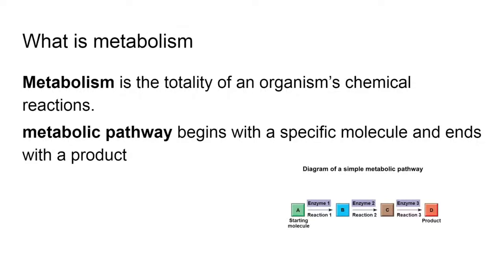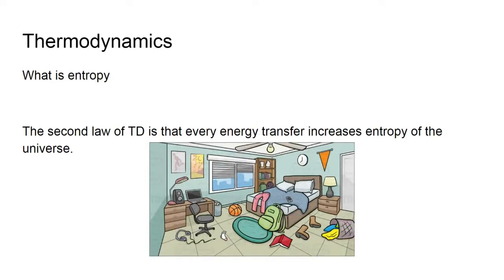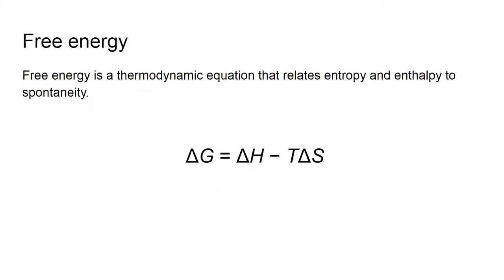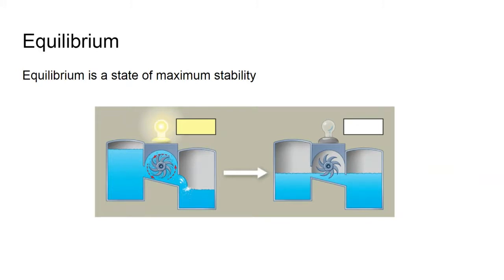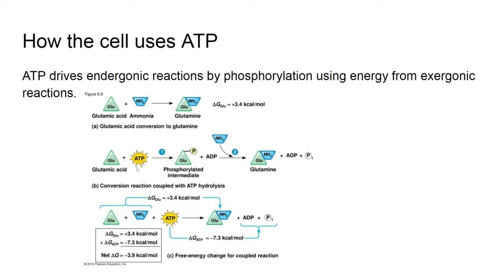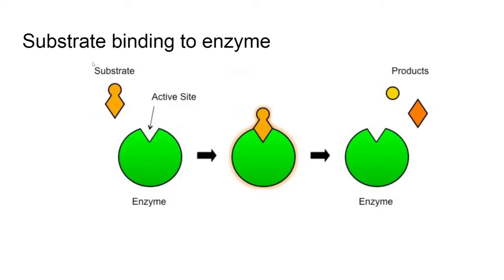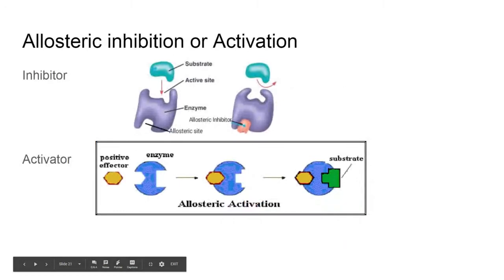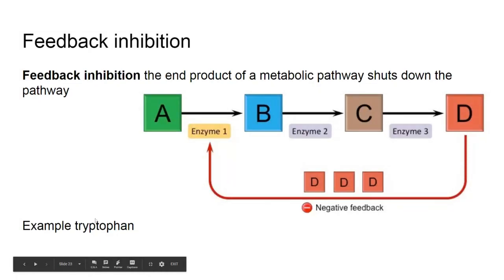BIO 111: Ch 8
This is a review of chapter eight of the Cambell Biology text for BIOL 111 students at the College of Western Idaho. This video was originally recorded as part of an online tutoring session and was meant to serve as a resource for students in the BIOL 111 class.